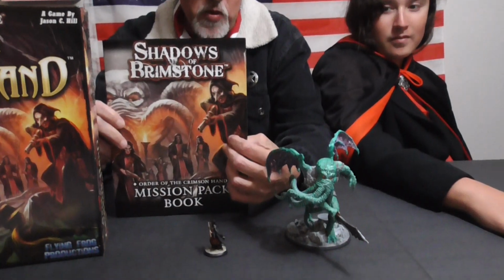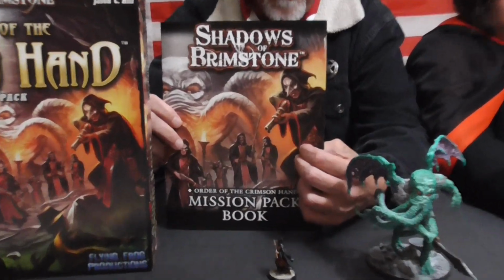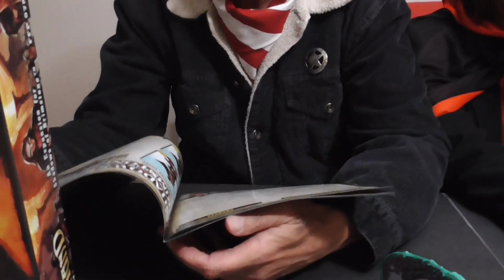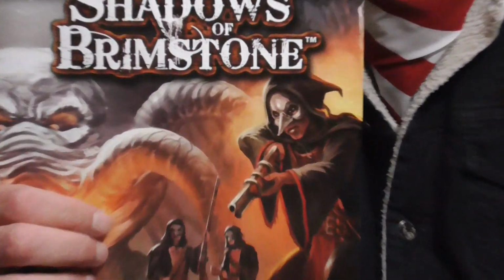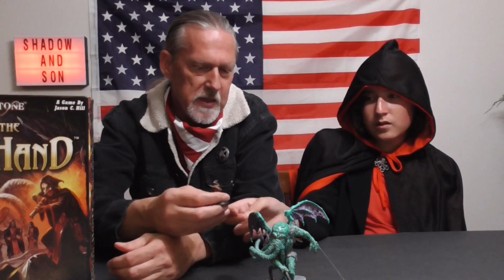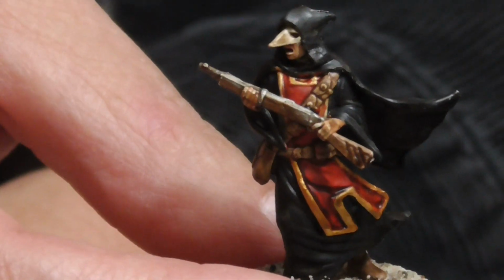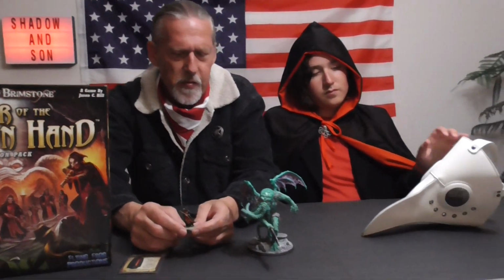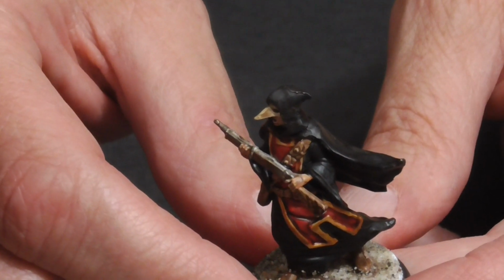Episode 154 Shadows of Brimstone review The order of the Crimson Hand & The Ancient one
Tonight we have quite a treat for you.
We just finished an epic gaming  session of Shadows of Brimstone featuring The Order of the Crimson Hand ending with a truly epic ( 2 hour long) battle with the Ancient one.
We really loved this expansion and supplement and hope you get a chance to match witts with these unique villains and we hope your dice rolls were as good as ours.
Until next time ,have a great week and we hope to see you real soon.